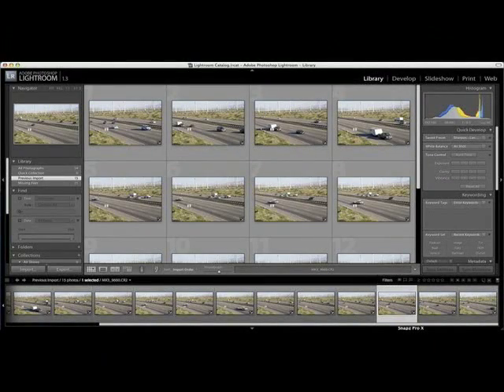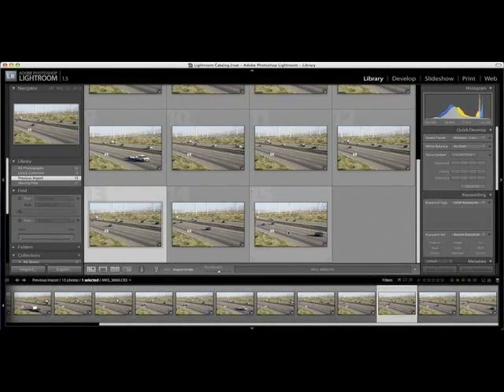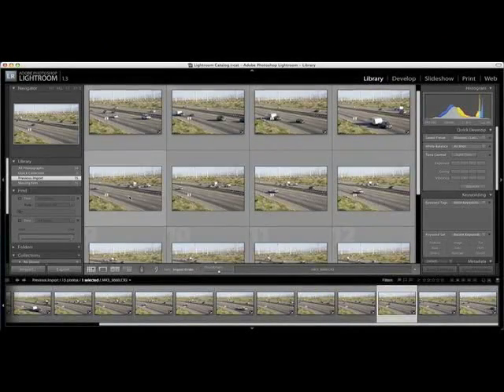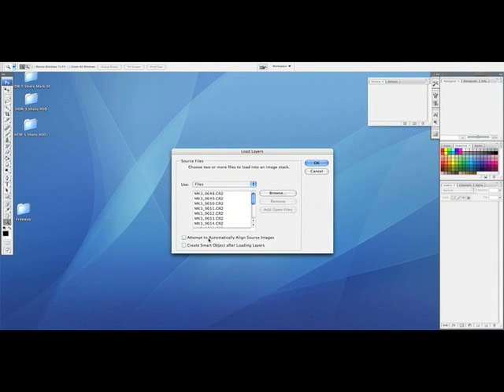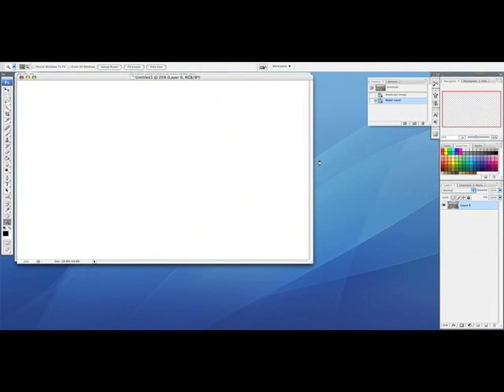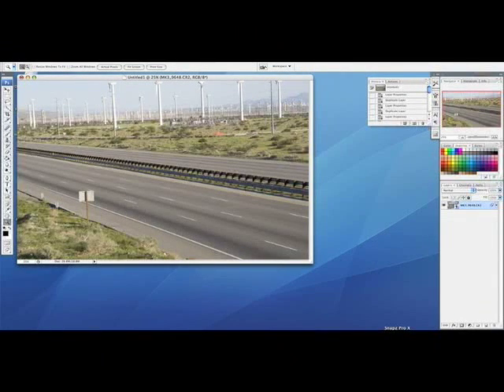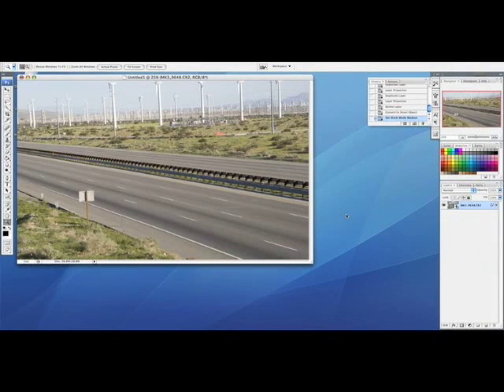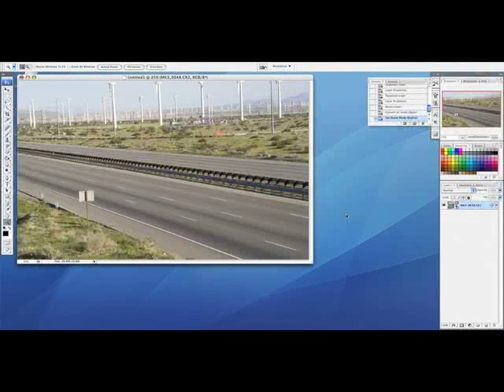Video Podcast #20 - Population control in Photoshop